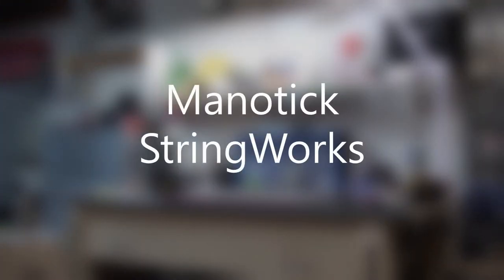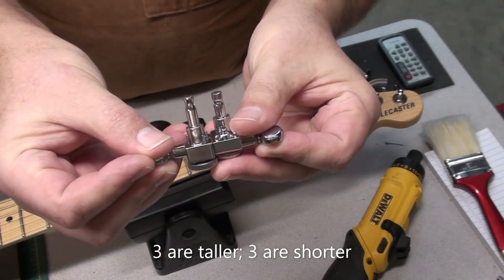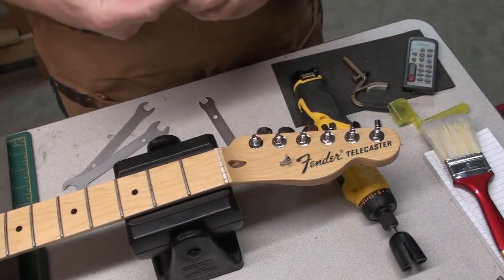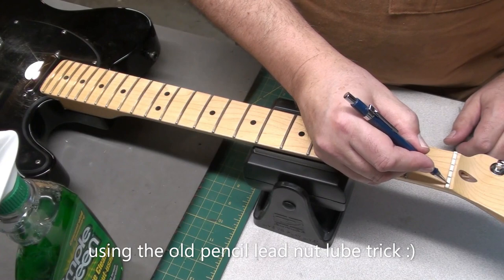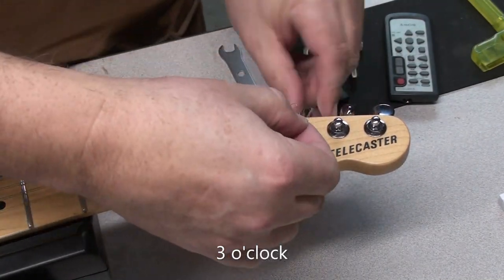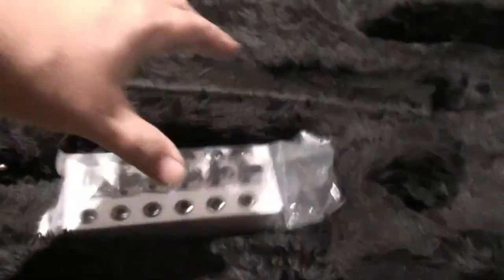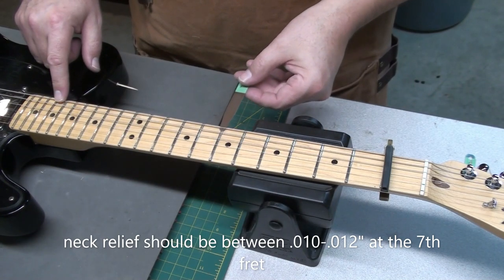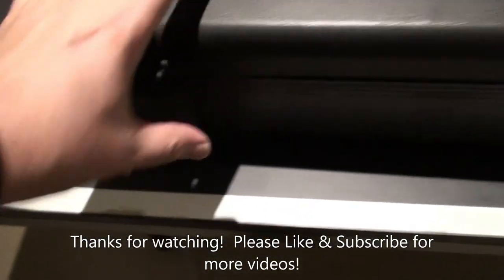Installing Fender Locking Tuners on a 2017 Telecaster -it's an easy DIY job that you can do at home.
Installing Fender locking tuners on a 2017 Telecaster is a pretty easy job if you use Fender branded tuners.  They are made to retrofit into the existing holes without any additional drilling.  Try it out yourself - locking tuners are worth checking out on your guitar.
-Steve
Manotick Stringworks
Ottawa, Ontario

Fender Locking Tuners on Amazon